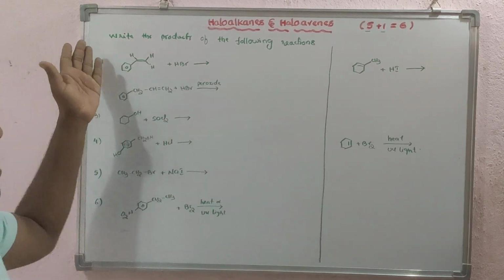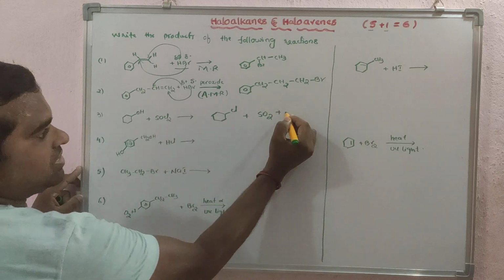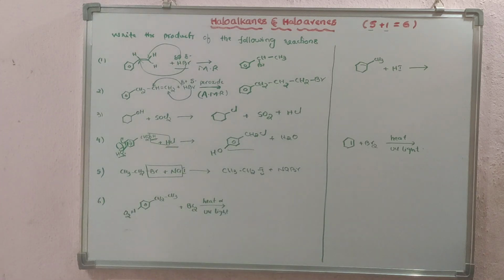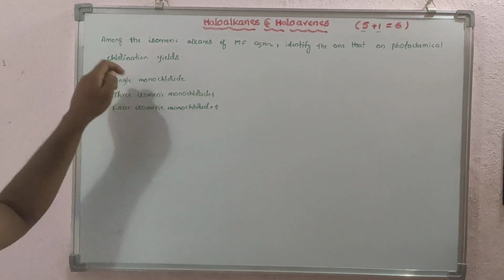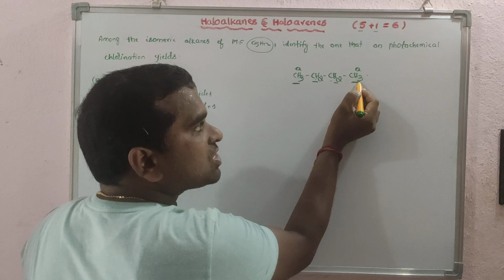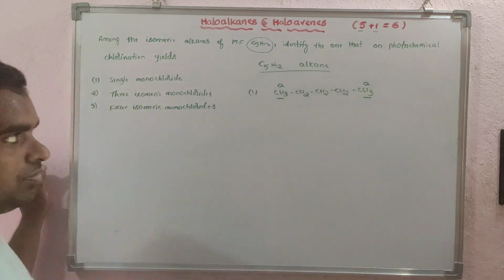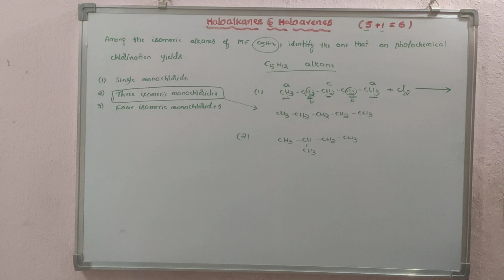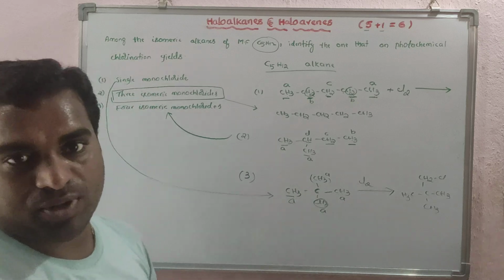CHEMISTRY - HALOALKANES & HALOARENES - PART - 11